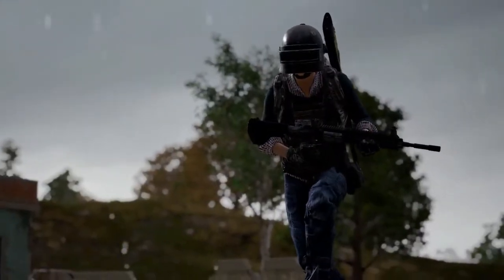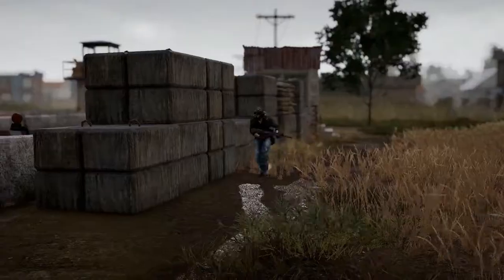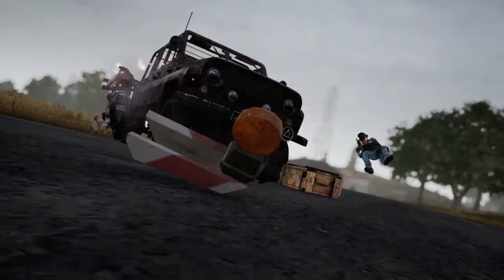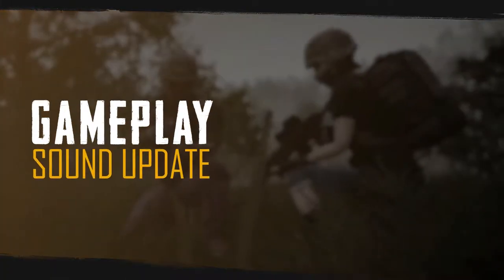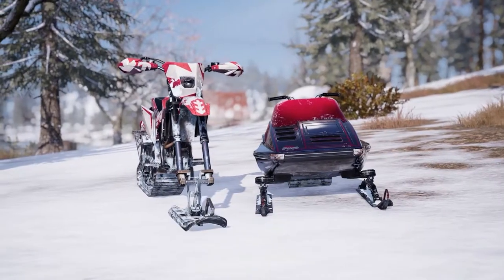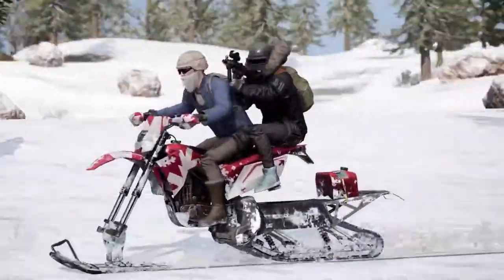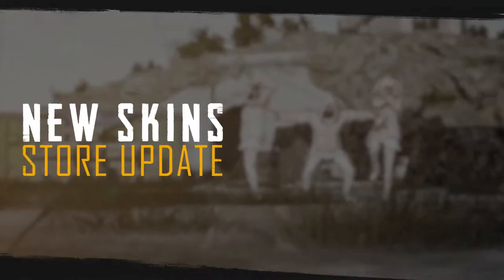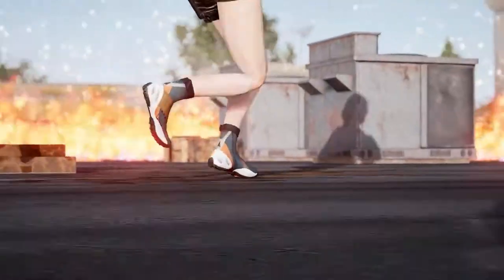PUBG PACH REPORT UPDATE 4 2